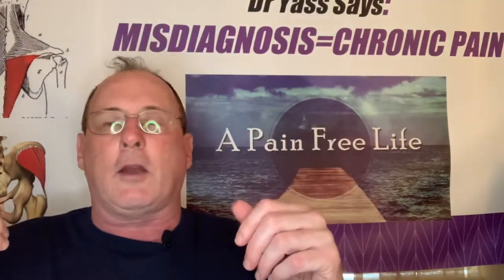How muscles contract and strengthen (get the facts-science over fad-get it from the Yass method)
The goal of this video is to help you understand the anatomy of the muscle and how it creates force. With this understanding you will have a better chance to understand how to make more muscle and therefore make the muscles stronger. learn about why resistance is the only factor in getting stronger; not reps, not sets. learn why you should not work out everyday; why resting between sets is so important. the Yass method is ingrained with science that is why you can trust it to get you the results you are looking for.